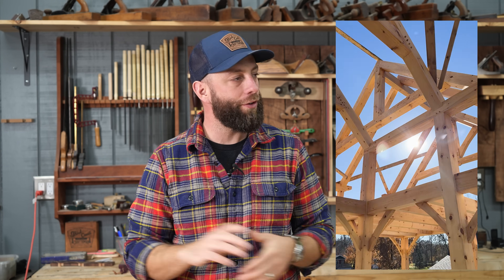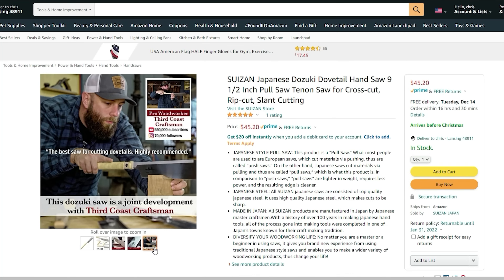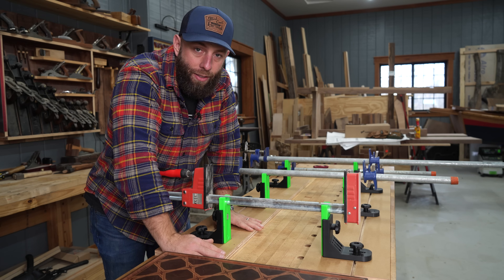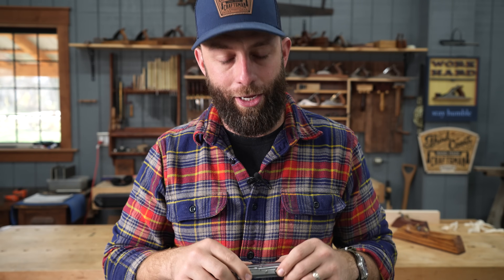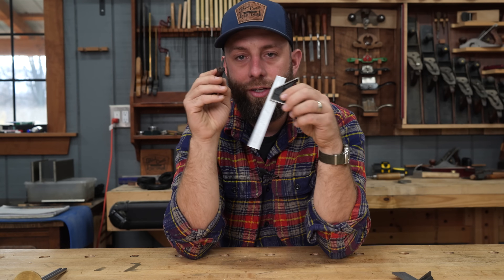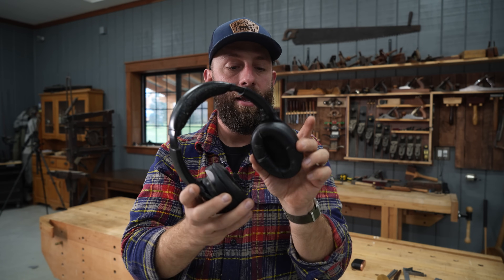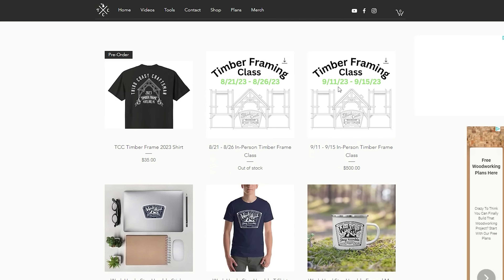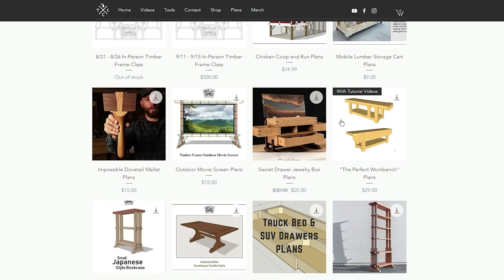Must Haves For Woodworkers!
10 woodworking gift ideas for woodworkers for the holidays.

1) SUIZAN JAPAN PULL SAWS
~~ Ryoba (2-sided)
~~ Dozuki Rip Cut (1-Sided DOVETAIL)
~~ Dozuki Crosscut (1-Sided Cross cut)
~~ Flush Cut Saw

4) LEATHERMAN

5) FLEXCUT Pocket Spoon Jack

~~ 12" Starrett Combo Square
~~ 6" Starrett Combo Square

7) SONY wh-1000mx4 Headphones

~~ Wood River

~~ Pentel Pencil (black .5)
~~ Pentel Pencil (blue .7)
~~ Pentel Pencil (yellow .9)
~~ "Woodworking Wisdom And Know-How"